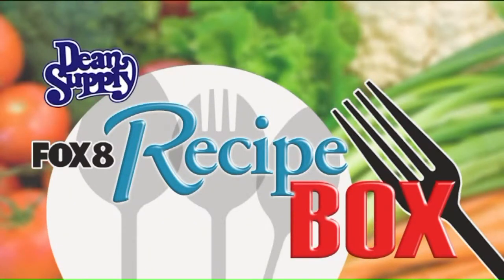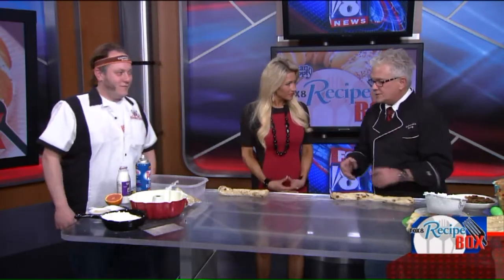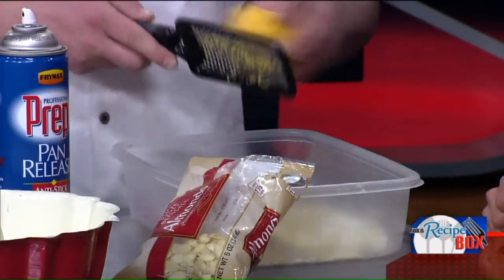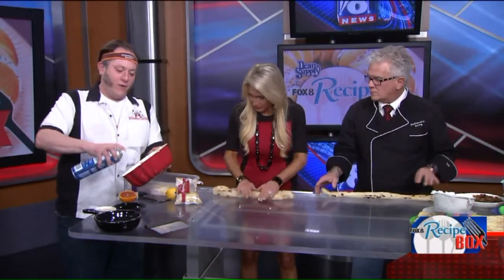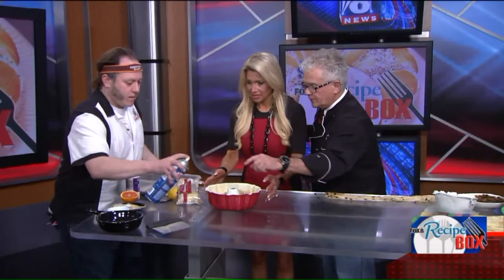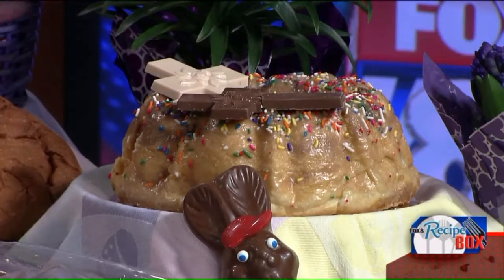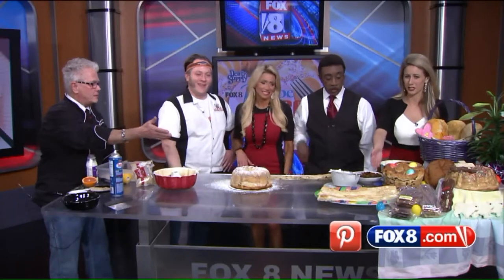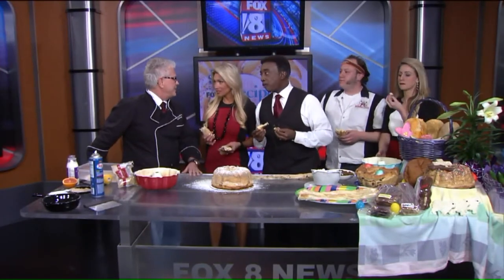Fox 8 Recipe Box: Easter Bread